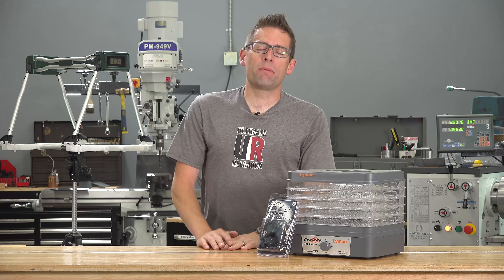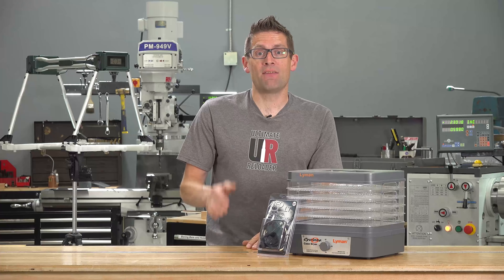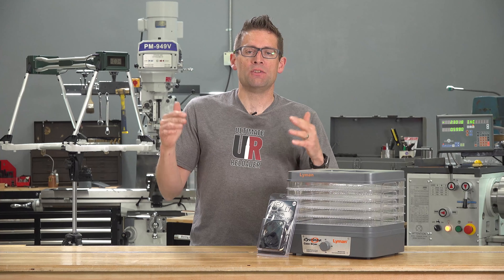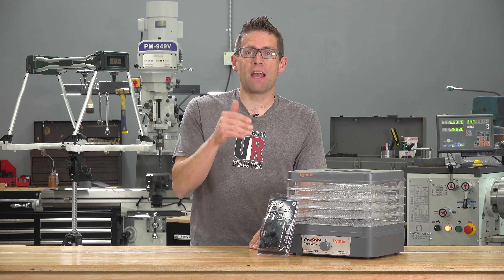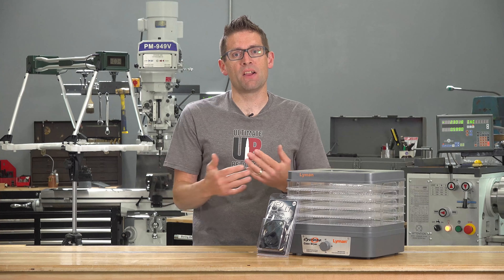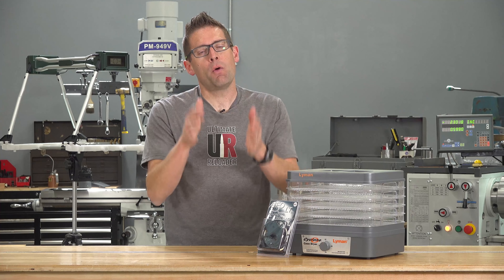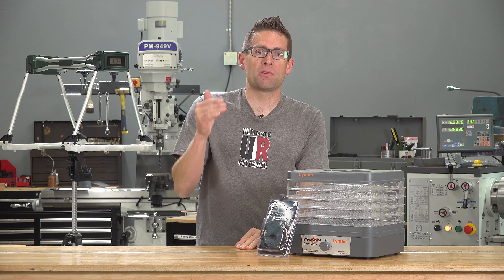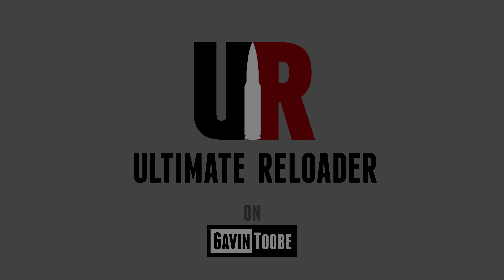Win a Lyman Case Dryer + UFO Press Light: UR Weekly Update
This week's challenge: Tell us EXACTLY what you think of the NRA- what is the NRA doing right? What is the NRA doing wrong? What would you like to see from the NRA in the future? Please share pictures to help tell your story (memes OK, no ENCOURAGED!), plus tag two friends The best story and pictures will win a Lyman Case Dryer, and a KMS Squared UFO Press light! Terms: USA only (sorry!).